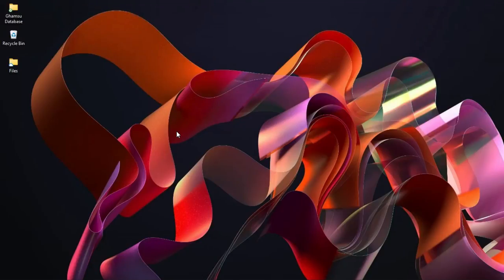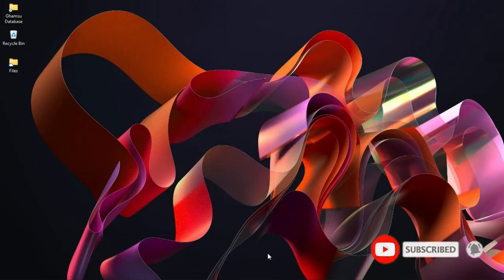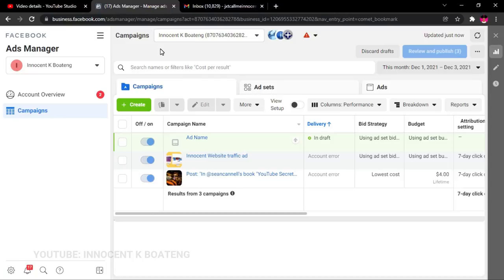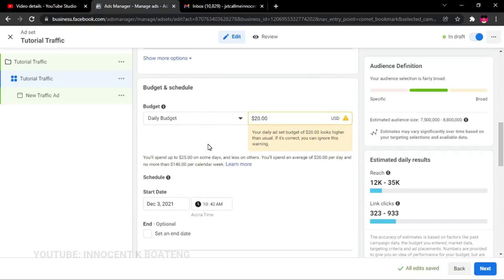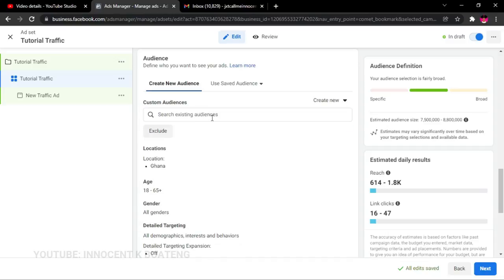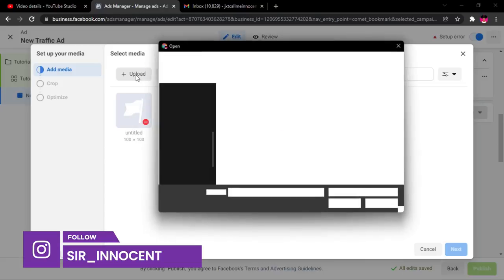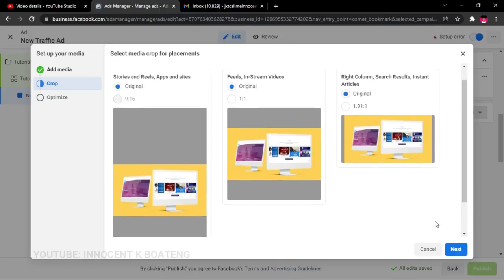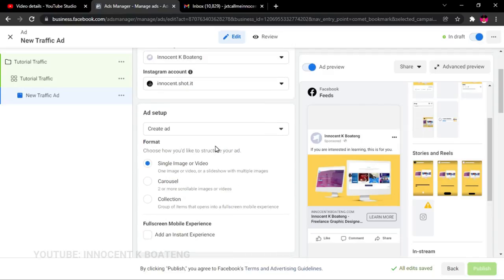How To Get Your DISABLED INSTAGRAM ACCOUNT Back By Chatting With Facebook Live Agent | Step By Step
Comments are disabled because of bots. If you want me to help you chat with a Facebook live agent and possibly recover your Instagram account, reach out (for fast response)

In my previous video on How I Got My Disabled Instagram Account Back, I wasn't detailed enough, especially when it comes to how to Create the Facebook Ad, and how to actually get in touch with the Facebook Ad Support Chat team. So in this video, I explain step by step how to create a Facebook ad and how to really chat with a live facebook agent. I hope this is helpful.

Previous Video: How I Got My DISABLED INSTAGRAM ACCOUNT Back in 24Hrs After I Spoke With A Facebook Live Agent

TIMESTAMPS
0:00 intro
0:42 What you will learn in this video
1:16 Step 1: How To Create a Facebook Ad
1:51 Facebook Ad Manager and Ad Accounts explained
2:58 Campaign or Ad type
3:17 Giving your ad a name
3:30 Choose where you want to drive traffic
3:42 Set a budget and Ad duration
4:48 Set Audience
5:12 Page verification
5:44 Ad Format (Image, Video, etc) and Customization
8:02 Publish Ad
9:13 Step 2: How To Contact Facebook Ad Support Chat or Facebook Business Help Center
15:14 Conclusion

This video is also related to innocent k boateng, innografix, Ghanaian YouTuber, Ghanaian tech YouTuber, How To Contact Facebook Support on live Chat, How to chat with Facebook support team, how to live chat facebook support, how to create Facebook ads 2021

Much love